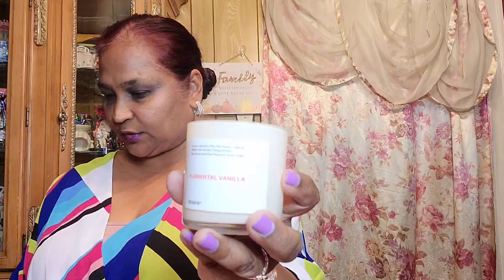BEAUTIFUL HIGH END CANDLE @ DOSSIER .MADE IN FRANCE!!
dossiercandle highendcandle madein France.